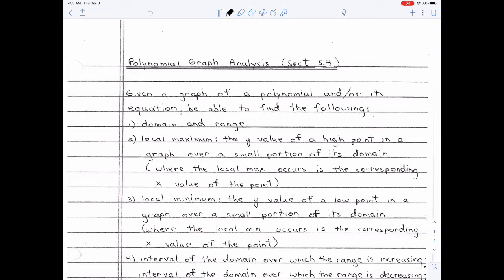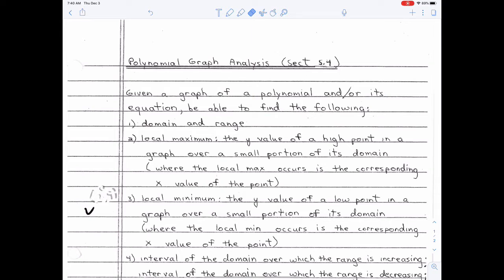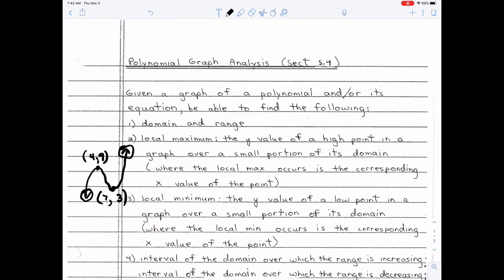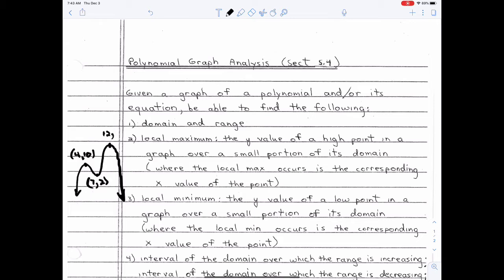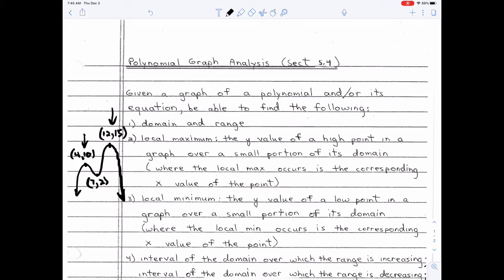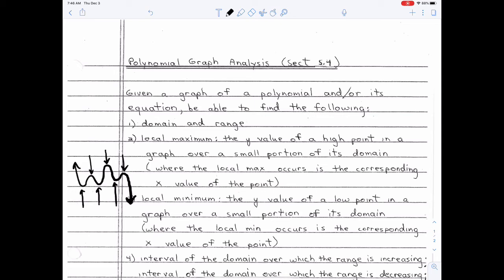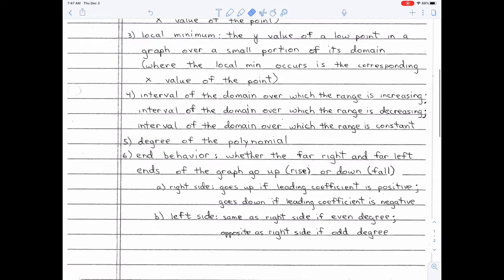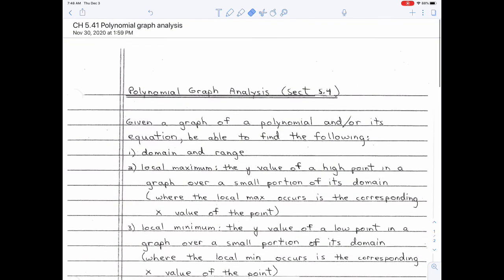Polynomial graph analysis (5.4)